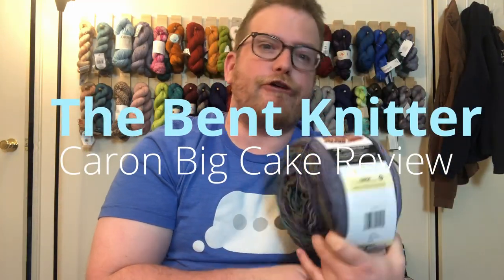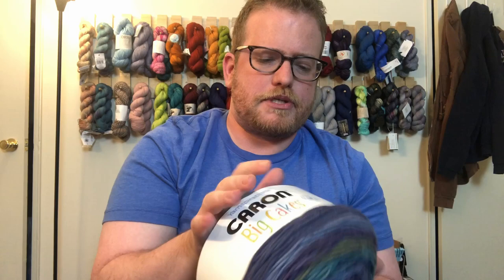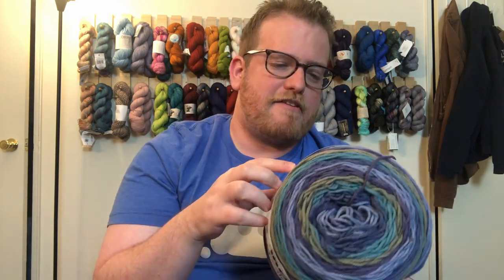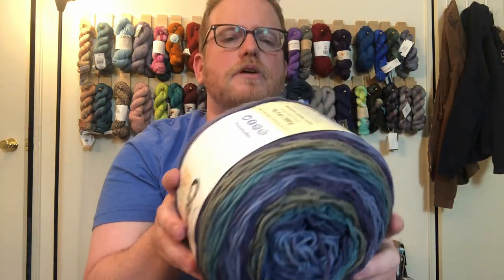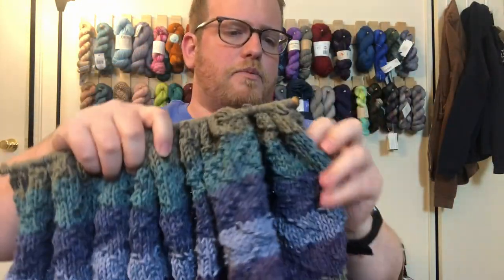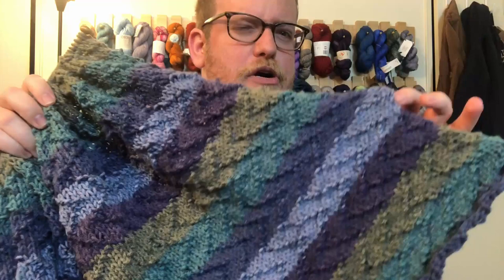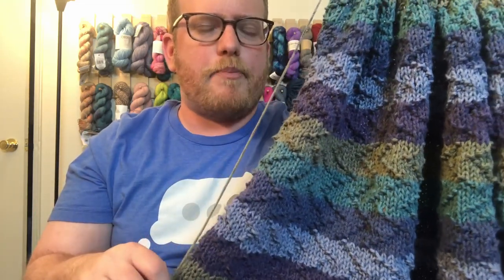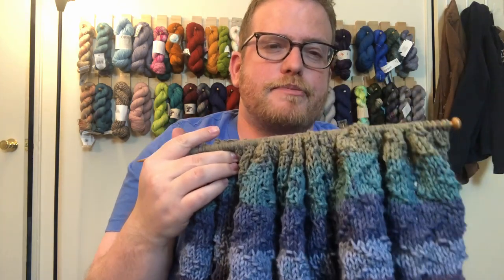Caron Big Cake Review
I'm now on Redbubble, come check it out:  thebentknitter.redbubble.com This week we review Yarnspirations Caron Big Cakes.  They give you so much yarn

Yarn:
Yarnspirations Caron Big Cakes
100% acrylic
603 yarns/ 551 m
$9.99 at Michael's